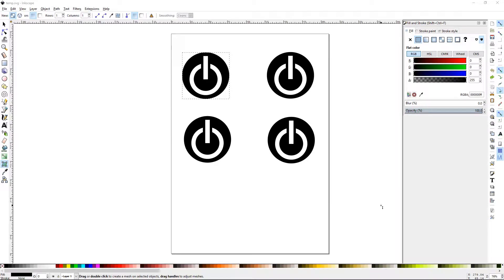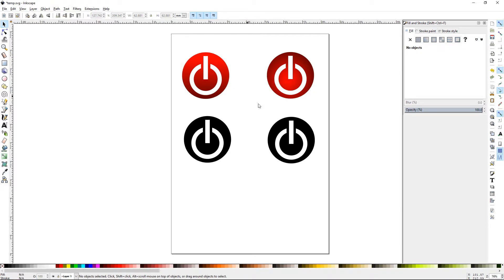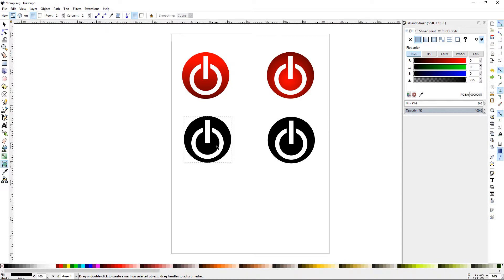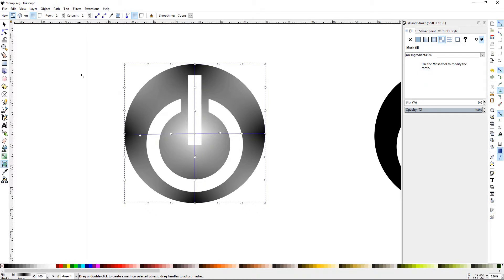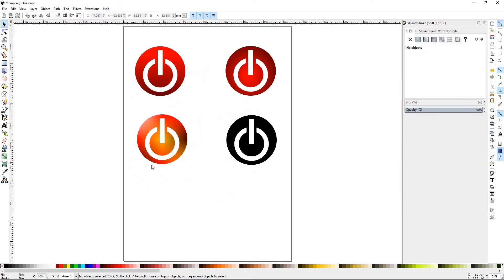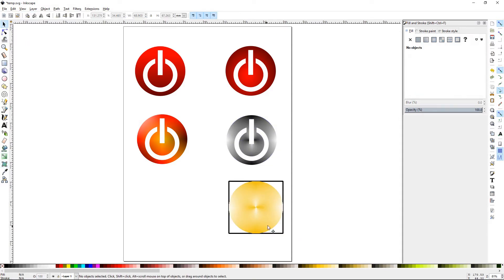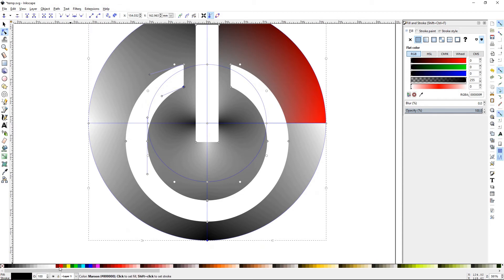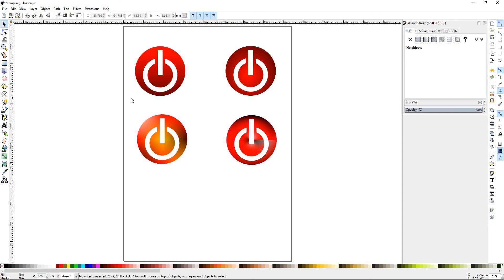Inkscape Software Tutorial #27 Gradient Mesh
You will learn: how to apply a mesh to an object, change point colors, adjust grid size, create conical gradient, and adjust grid shape.

Tutorial #27 in the Inkscape series.